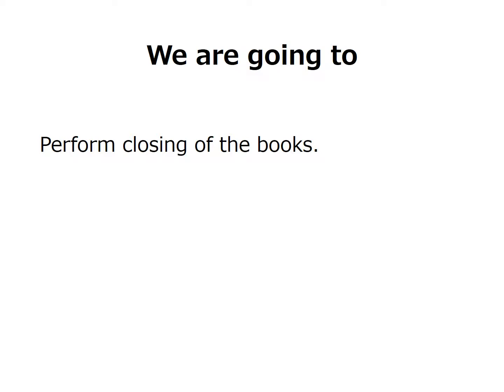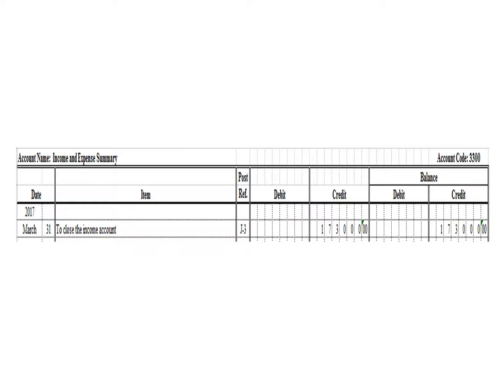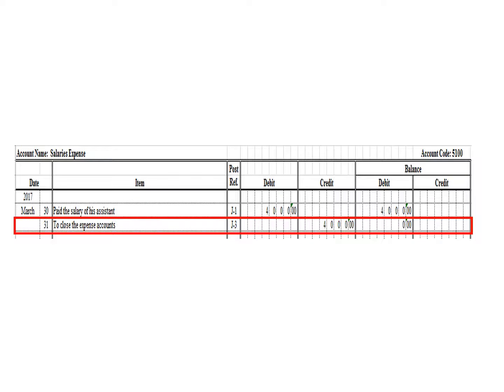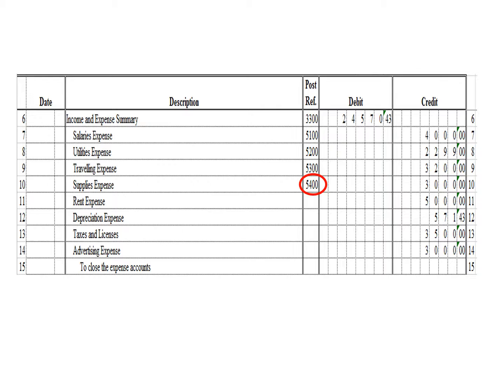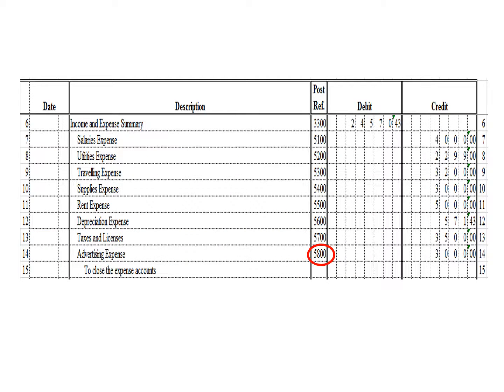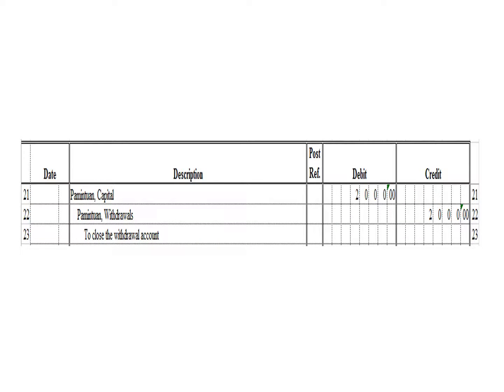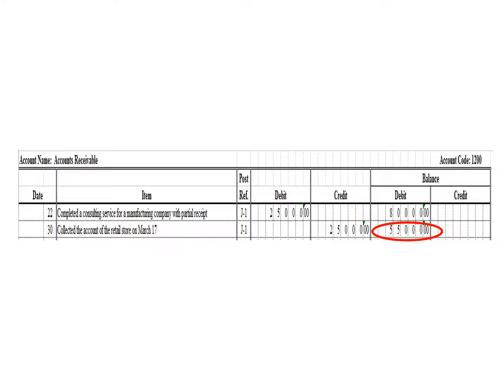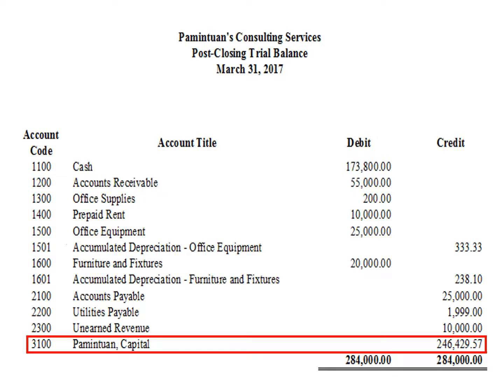Accounting for Non-Accountants: Lesson 27 Exercises in Closing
In this lesson, we are going to close the books of Pamintuan's Consulting Services. Adjust the video quality settings to 720p or 1080p for best resolution.